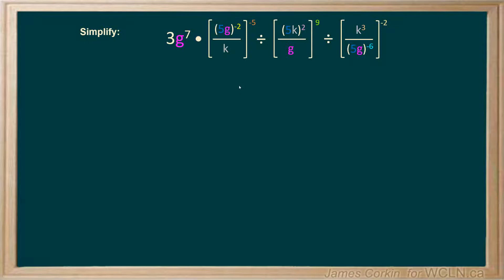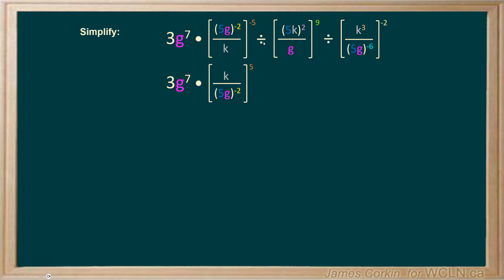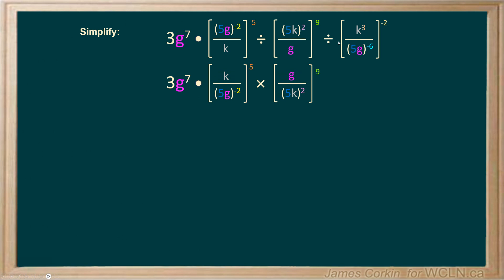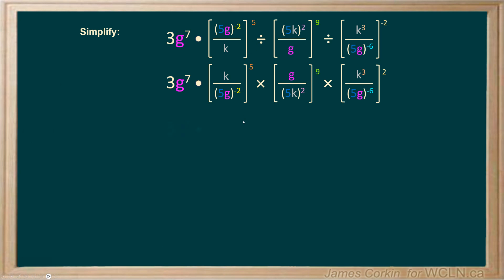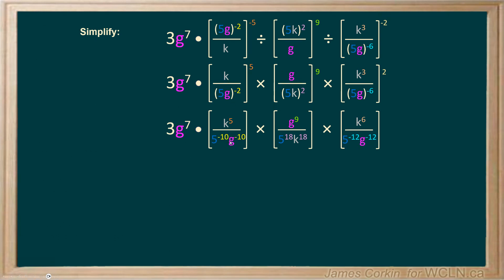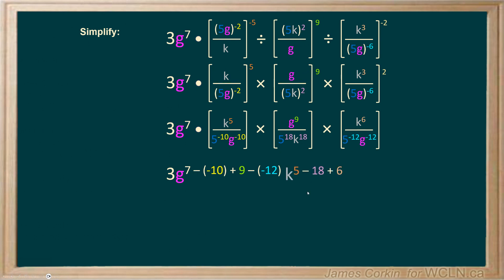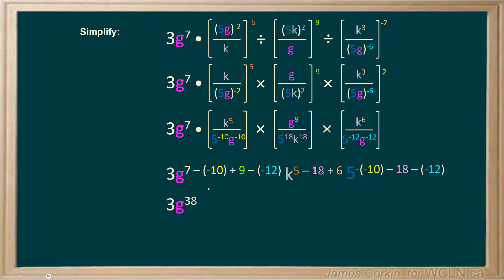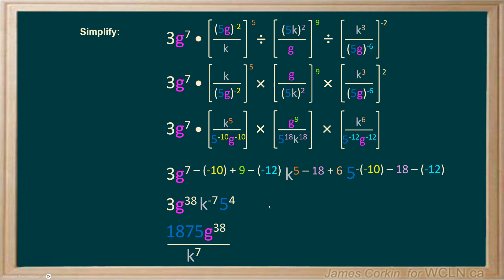PCMa11 U2 L2 Reading 9 Simplifying Exponent Example 2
WCLN Example solution for simplifying an exponent expression with negative exponents and divide signs.